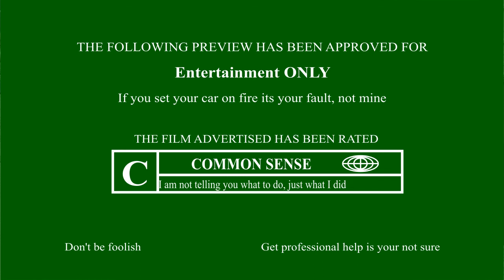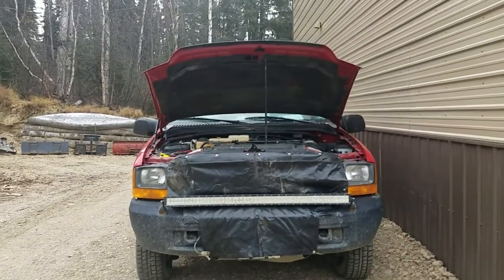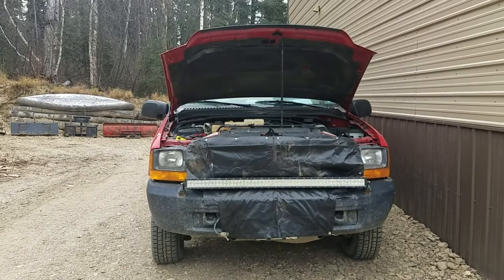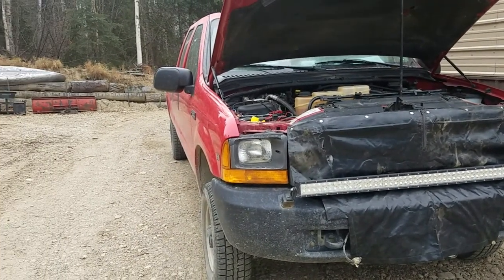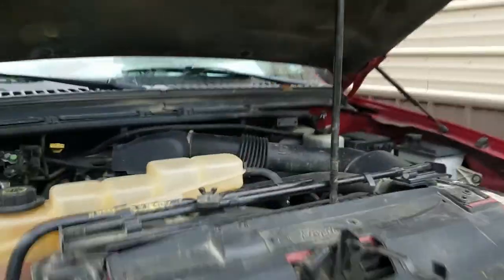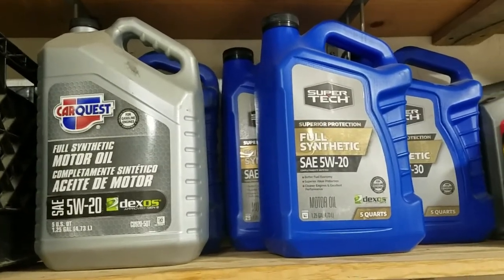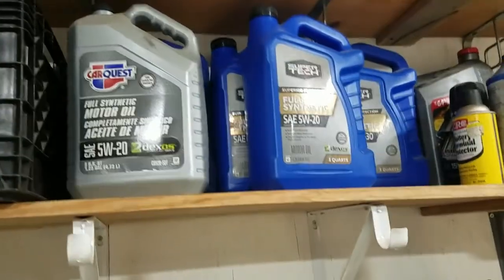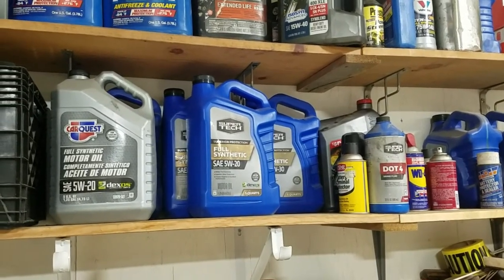Part 2. Prep for winter in Fairbanks Alaska. Winterization of your car or truck. Block heater.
This is for entertainment only, and only what I do.  I am not responsible for anything good or bad you do.  Be safe and get a professional involved if your not handy or safe. I am not liable for anything you use these videos for.

This is part 2 of the series of how to live and love living in Fairbanks Alaska.
Winterization of your Truck or car
Studless Tires for stopping and turning on ice
Cold winter front to keep your car and transmission warm
Emergency stuff in your vehicle if you break down or see an accident
Synthetic oils ONLY for all your moving parts
Part in a heated garage if possible

Please add to this list with me, as I KNOW I missed items that others will find helpful if we add them in the comments or via email to me and I'll put it here.

Cheers.